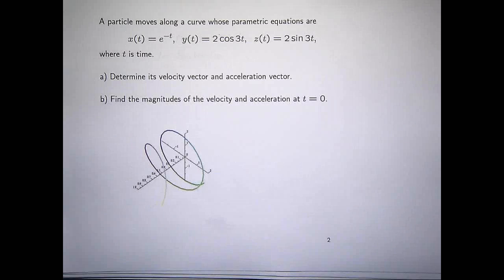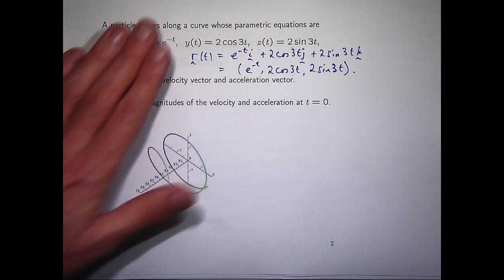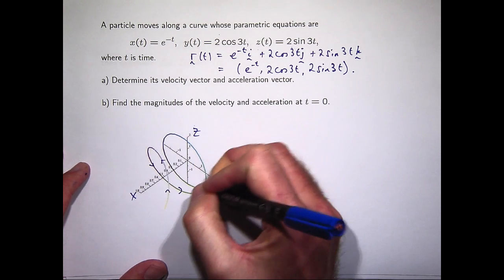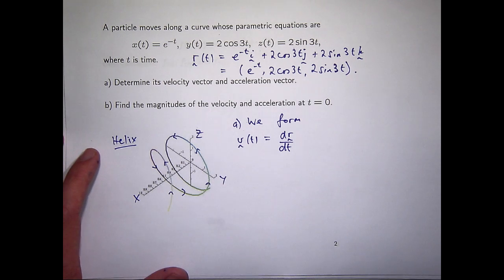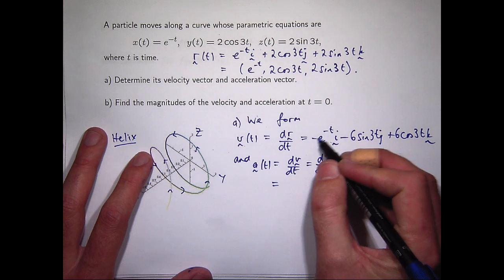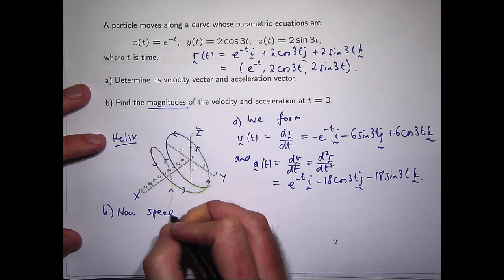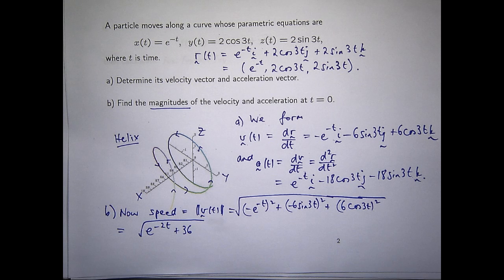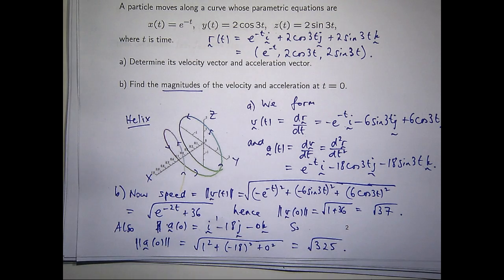Velocity and acceleration on a helix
Basic examples from vector functions of one variable, including how to calculate the velocity and acceleration vectors on a helix.  Such concepts have important applications in the physics of projectile motion.